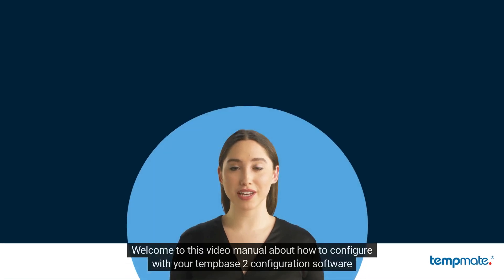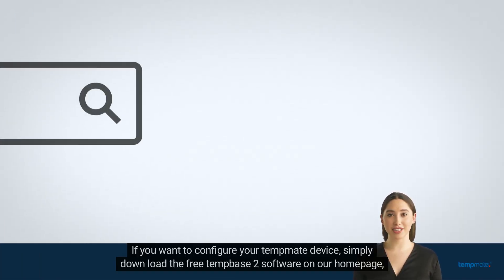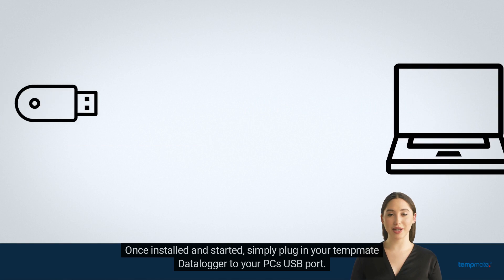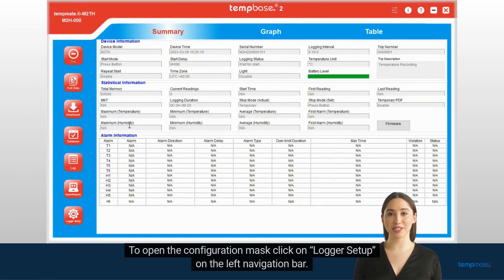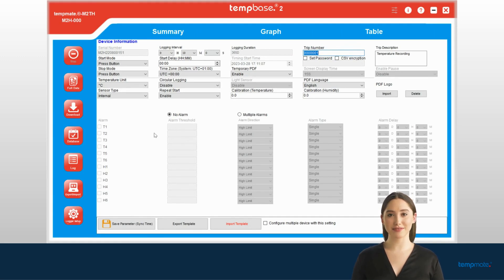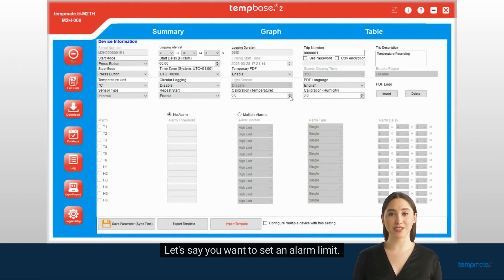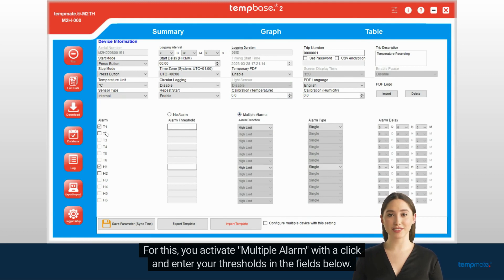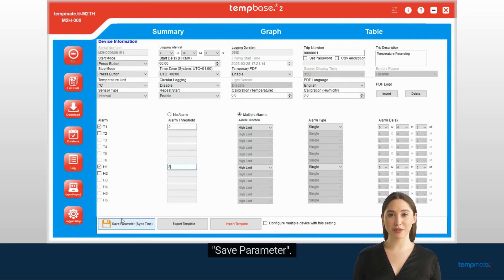How To Use tempbase2 configuration software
Learn here step by step the correct use of the free tempbase2 configuration software to customize your tempmate.® hardware to your applications.